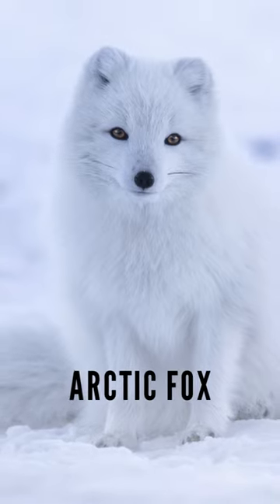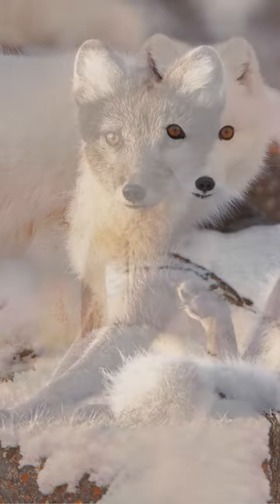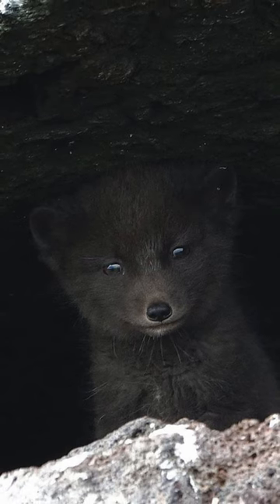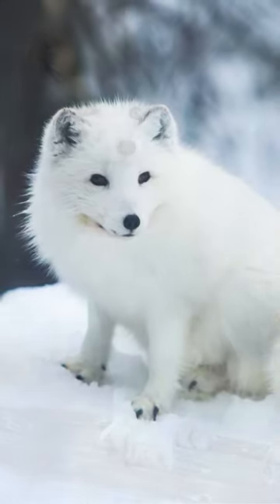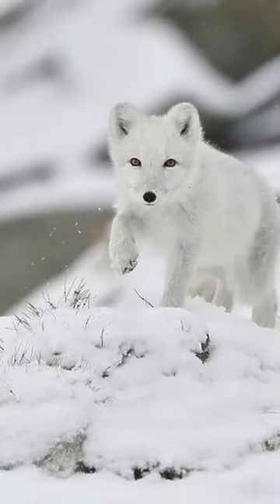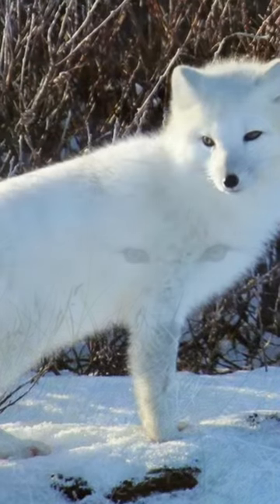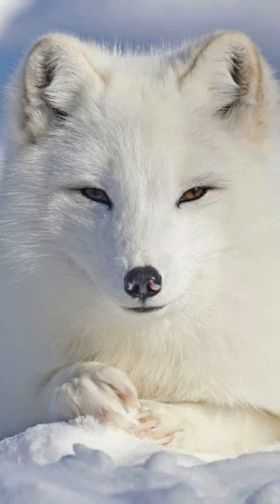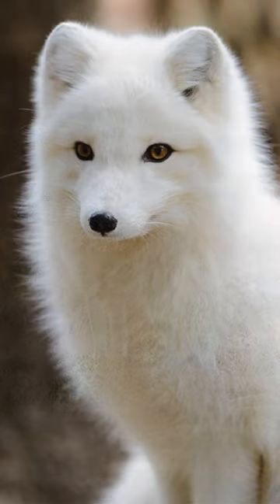One Minute With Nature's Cold-Weather Conqueror: Arctic Fox